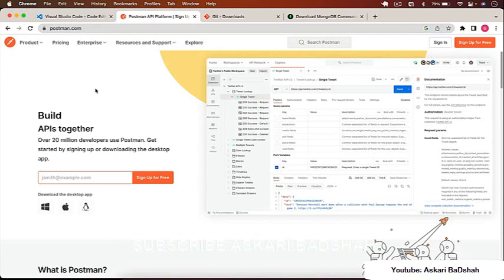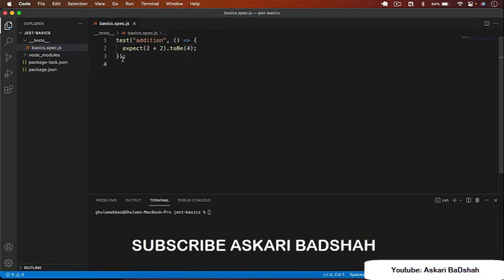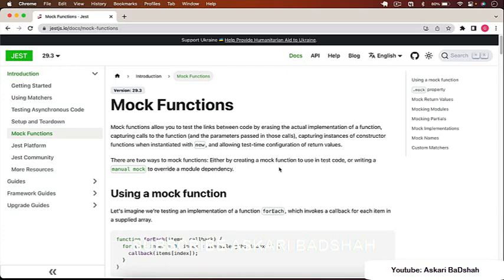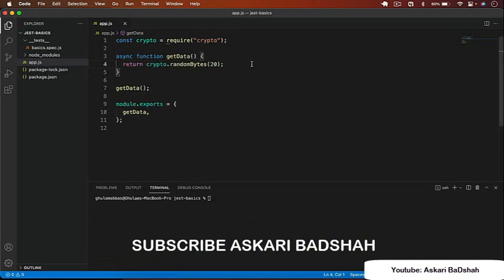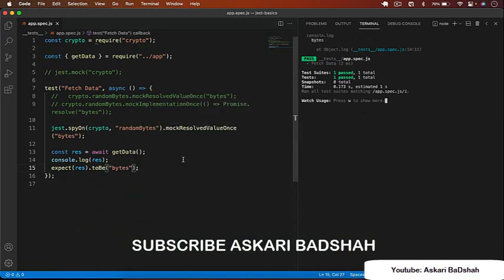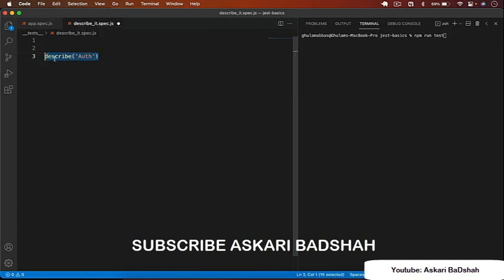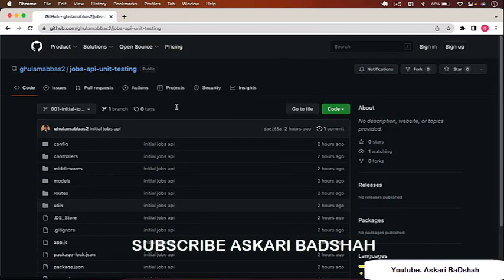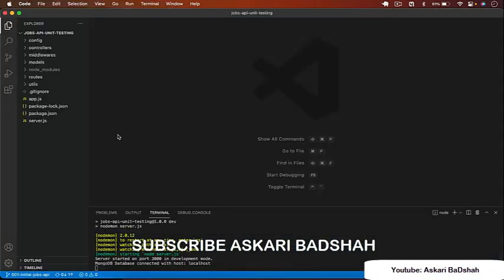Unit Testing in Node.js with Jest - e2e Testing Complete Tutorial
unit testing in software testing
unit testing node js express
unit testing node js api
node js unit testing tutorial,node.js express rest api example
nodejs and express js tutorial
node js tutorial,node js unit testing jest
unit-testing python
e2e testing node js
jest tutorial
node.js express MongoDB crud
node.js rest api
rest API with express
node js jest mock
how to test node js api in postman
unit testing
build a rest api with node
how to test node js